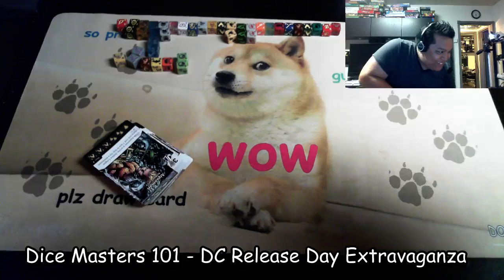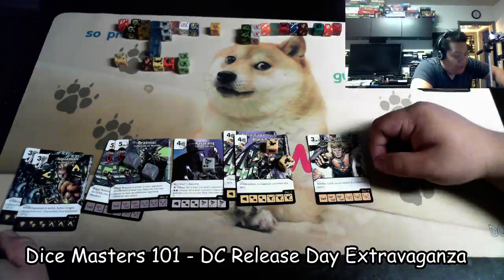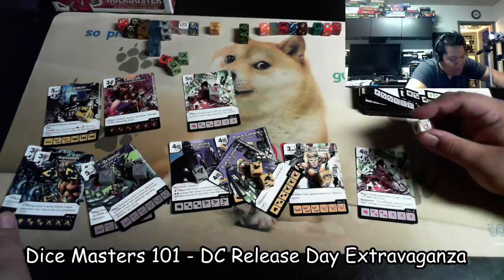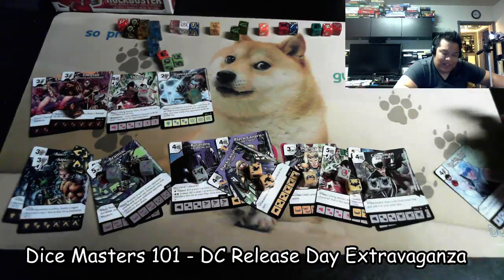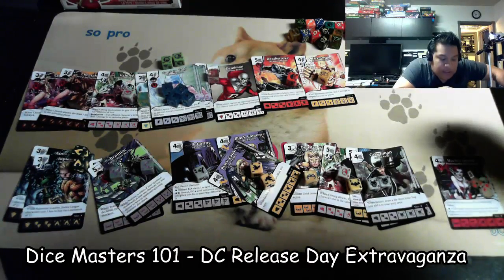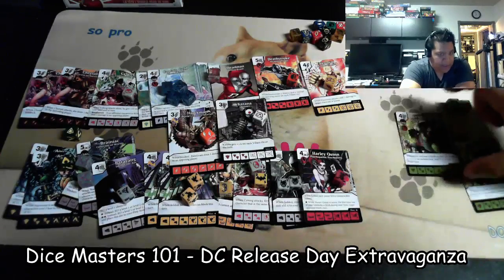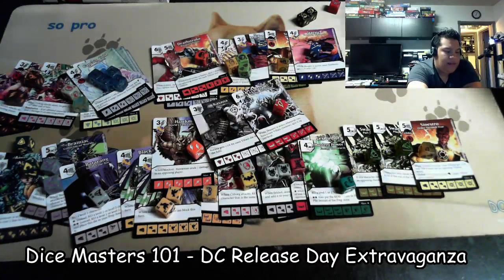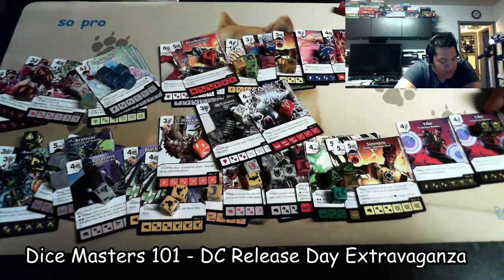Dice Masters 101 Twenty Pack Card Breakdown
A brief video of the 20 DC Dice Masters Packs with a brief description and analysis of the cards. by Kris P of